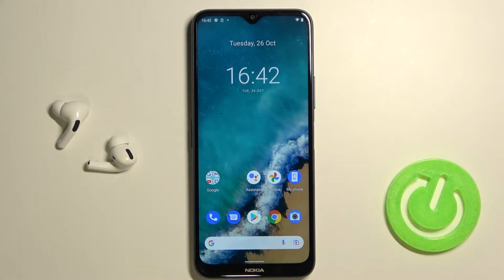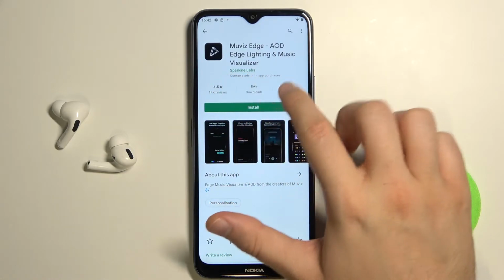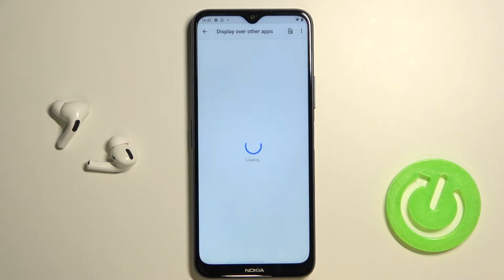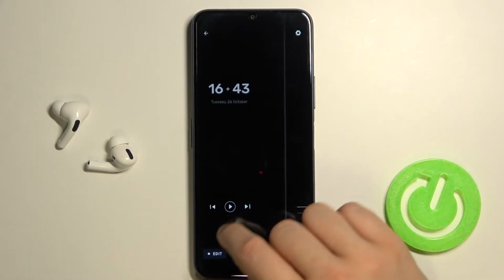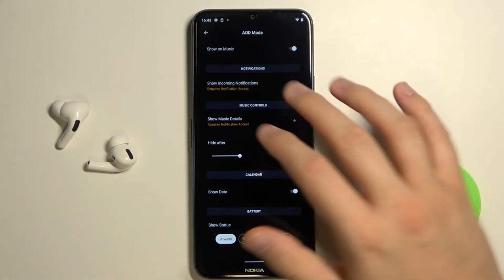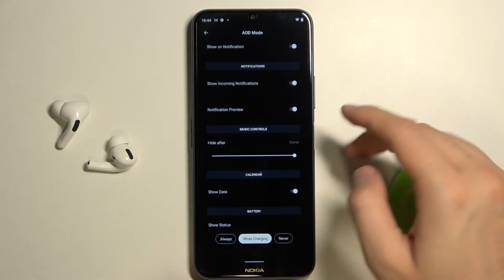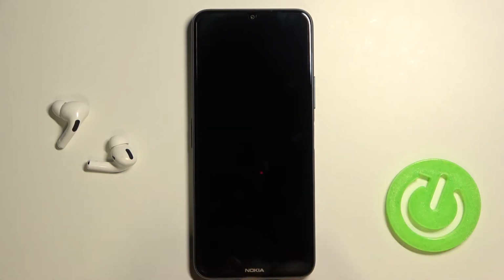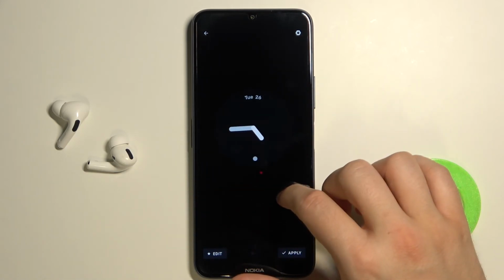How to How to Customize Always on Display in NOKIA G50 – Turn On & Personalize AoD Using Muviz Edge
Learn more info about NOKIA G50:
Are you the person who likes to customize NOKIA G50? In this video we’d like to show you how to customize always on display feature! Here we are coming to guide you to proper always on display settings and how to manage them to not only turn on this option but also customize it using Muviz Edge. So let’s follow all shown steps and successfully personalize the always on display.

How to find always on display in NOKIA G50? How to activate always on display in NOKIA G50? How to manage always on display in NOKIA G50? How to customize always on display in NOKIA G50? How to personalize always on display in NOKIA G50? How to choose always on display theme in NOKIA G50? How to find always on display options in NOKIA G50? How to find always on display settings in NOKIA G50?